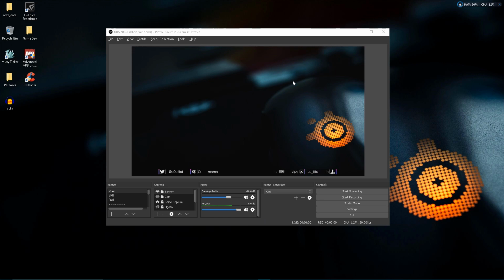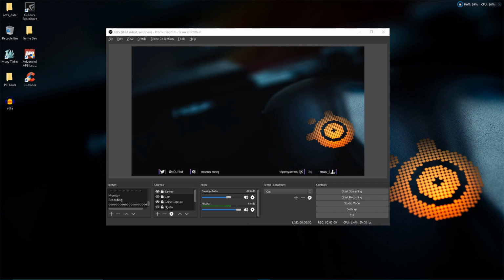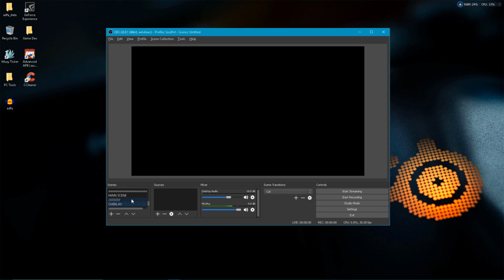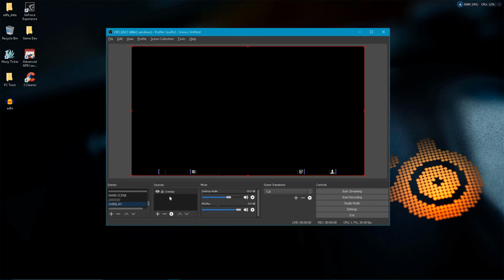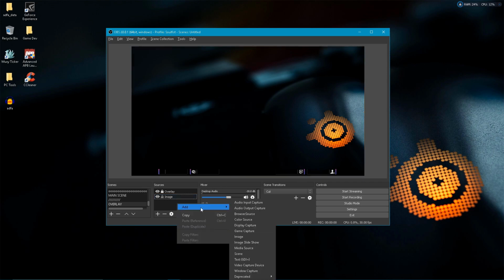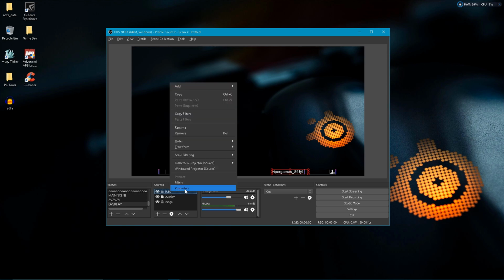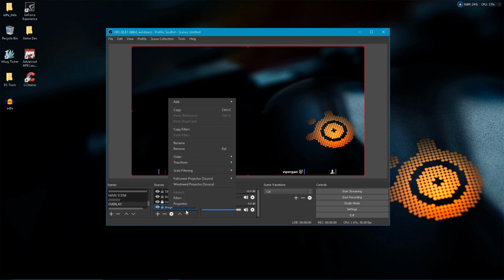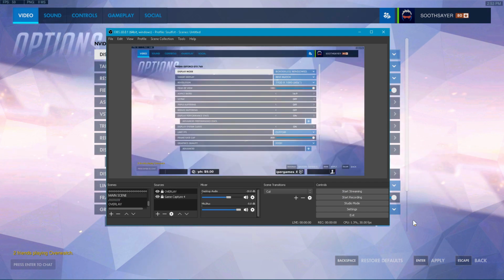Setup OBS Scenes LIKE A PRO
If you thought you were using OBS Scenes correctly, you might be wrong! Check out this super simple, super EFFECTIVE way to make adjusting your Scenes much easier.

"When I Met You"
"Go Get It"